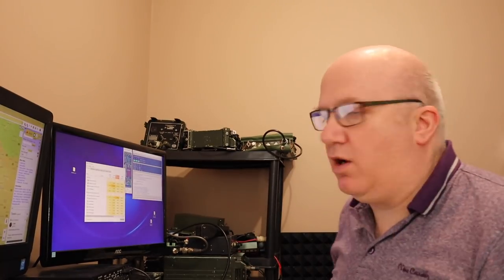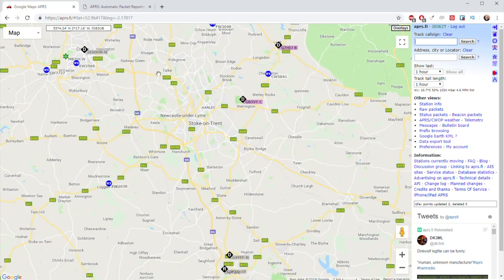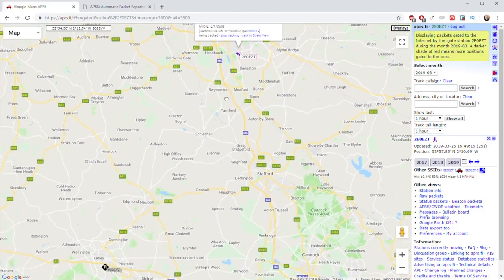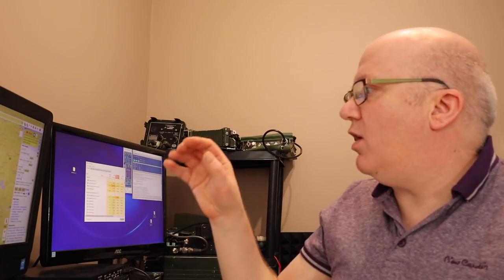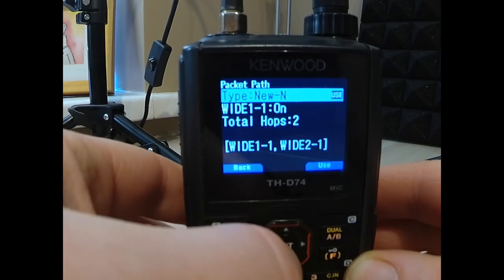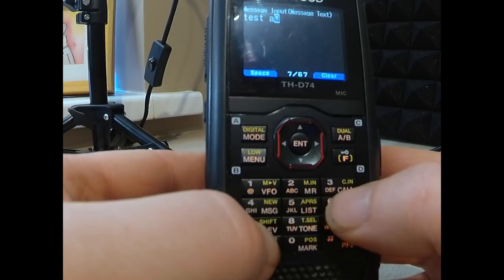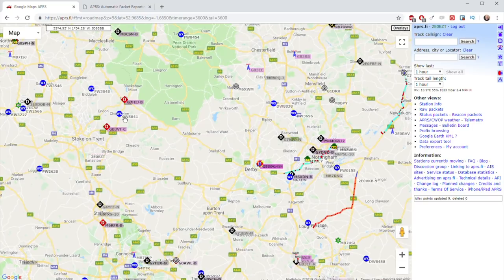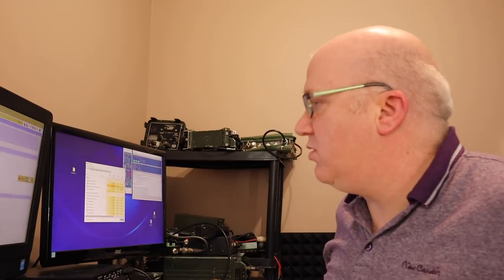APRS in the 21st Century is this ham radio mode relevant still?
One of a series of videos covering APRS.

I have been a fan of APRS since getting my licence. There is a lot to this mode of operating beyond tracking people and objects.

Does this mode have a place in the 21st Century, we can do most of the functions seen in APRS from our mobile phones via 4g...but where's the fun in that?

This video provides an introduction (or reintroduction!) into the packet system.

This video covers:

Tracking of objects and people
Sending messages via SMS
Updating a web bulletin board
Receiving weather data

PLEASE NOTE: The bit I mention about APRS Police taking your gear away if you abuse the system...hmmm :-)